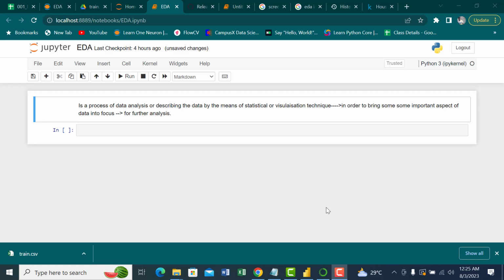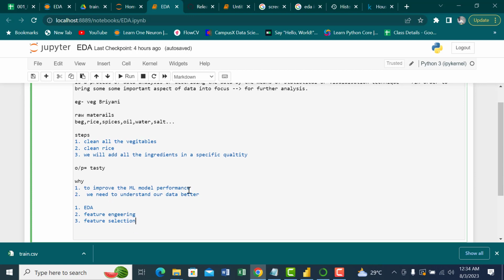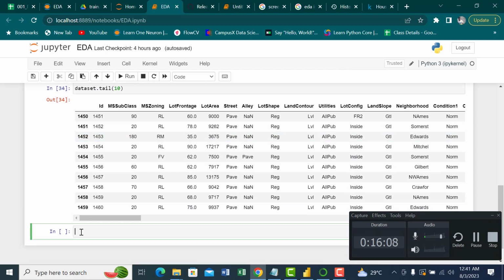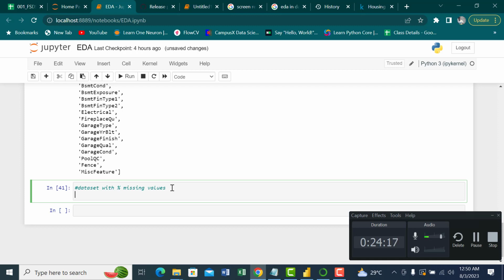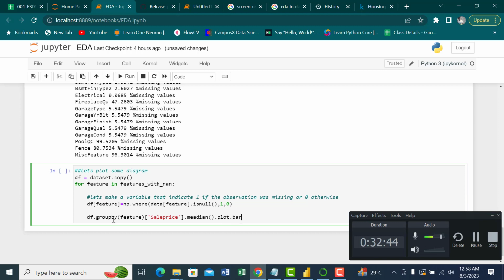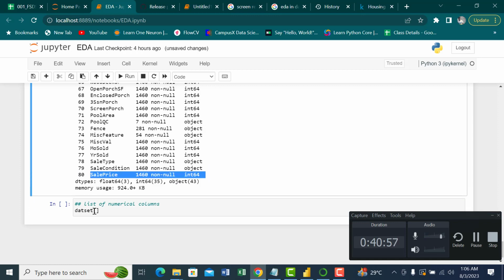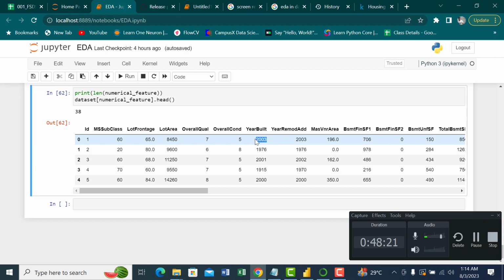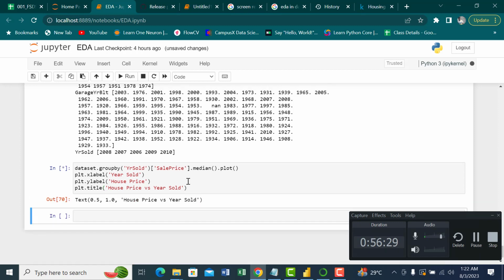EDA part1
In this tutorial we will learn about Basic of EDA and we will explore more about EDA with as Housing price prediction Dataset